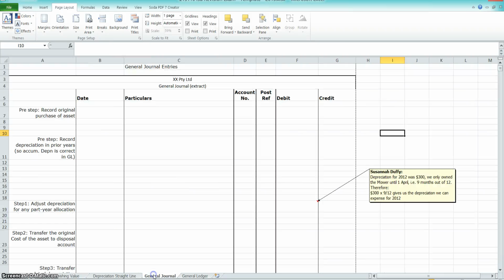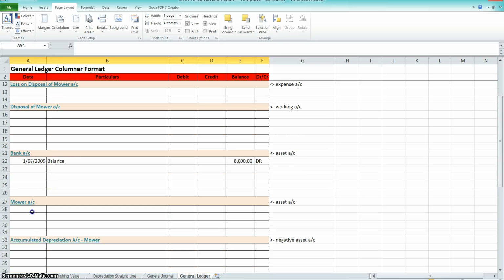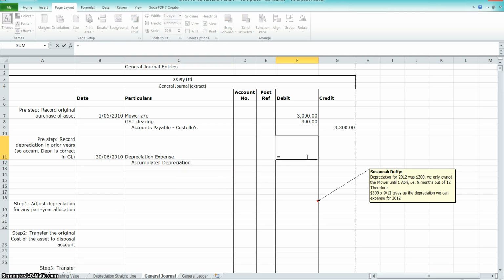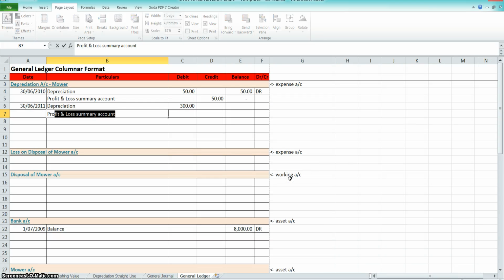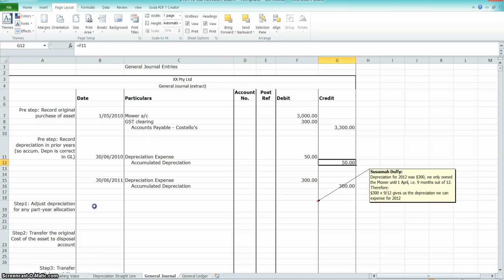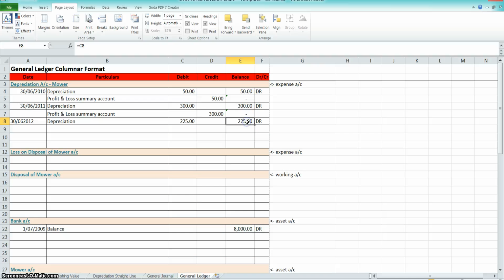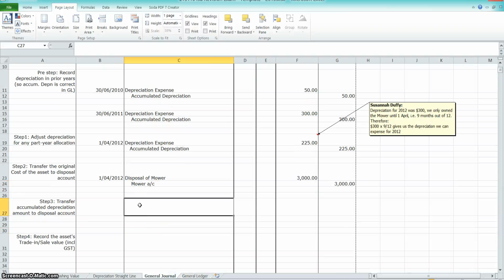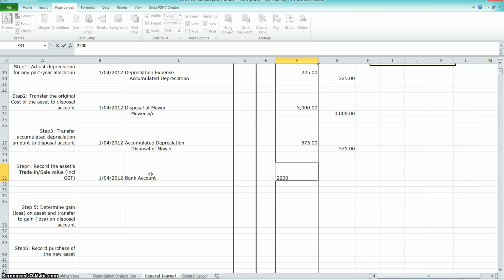Non Current Assets Exam: PART B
Stage 1   Step 3 4 & Stage 2 Steps 1 4